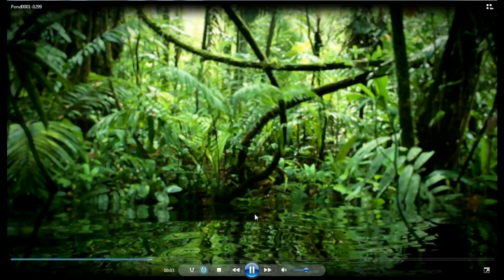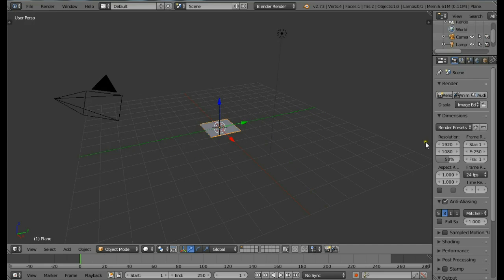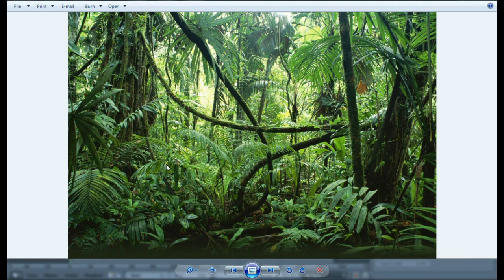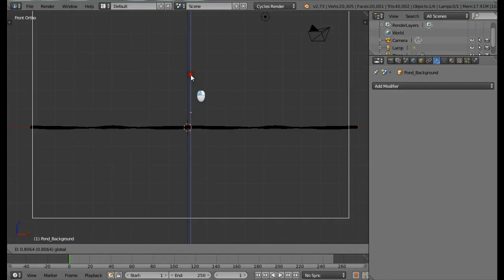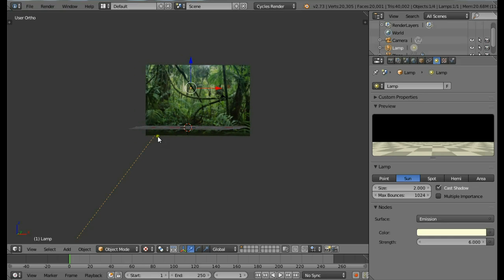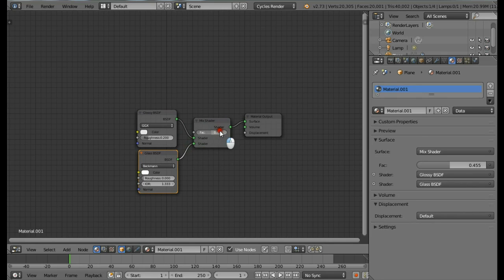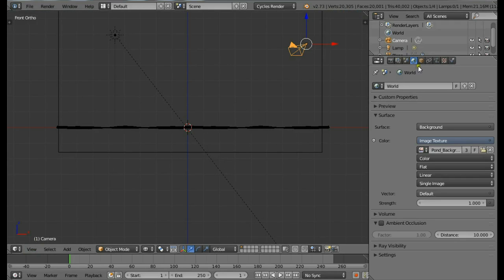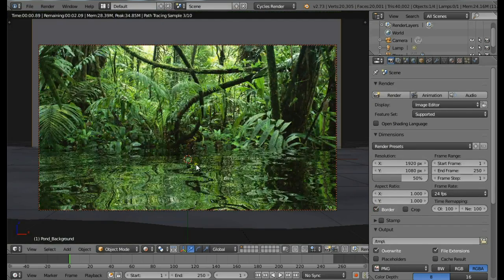Blender Tutorial: Jungle Swamp (Part 1)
This video shows you how to create a Jungle Swamp in Blender 2.73a and Cycles Engine. (Part 1) Hope you like it.